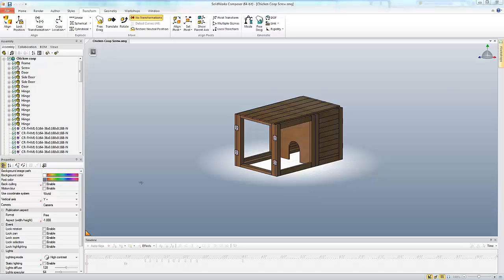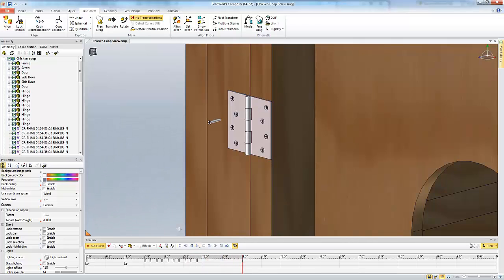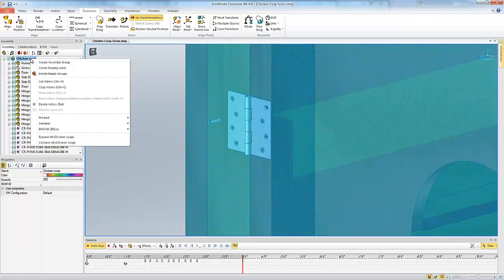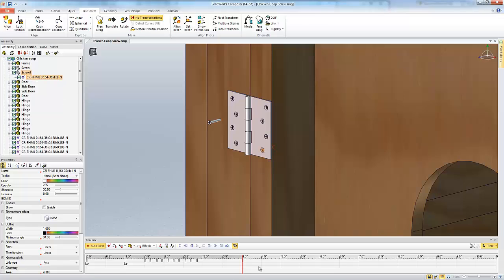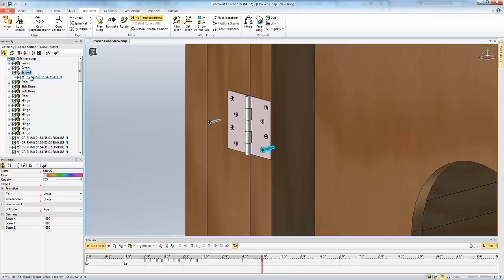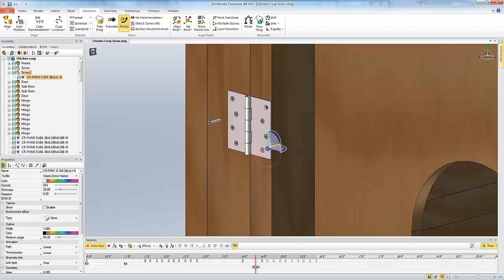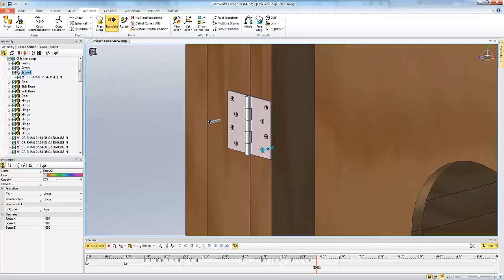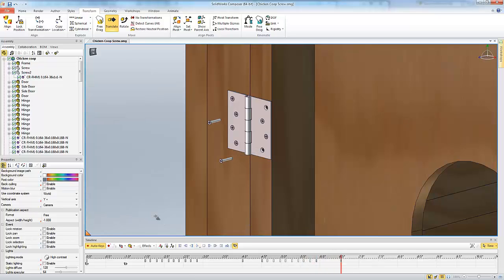SOLIDWORKS Composer – Explode a Screw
Learn how to explode a screw in SOLIDWORKS Composer. This will involve creating an assembly group and also making an animation.